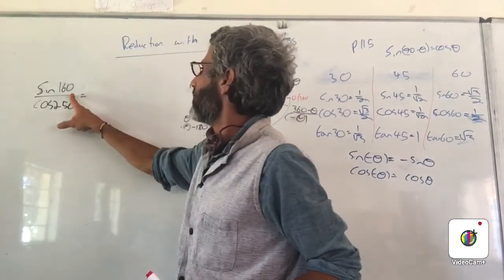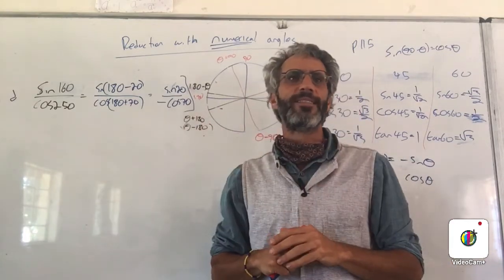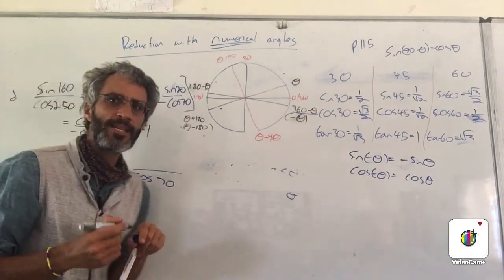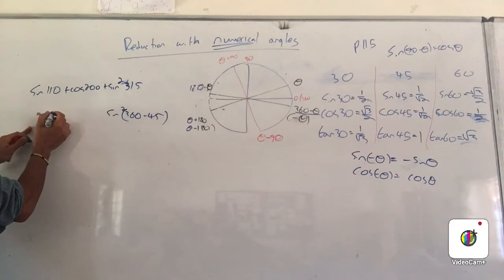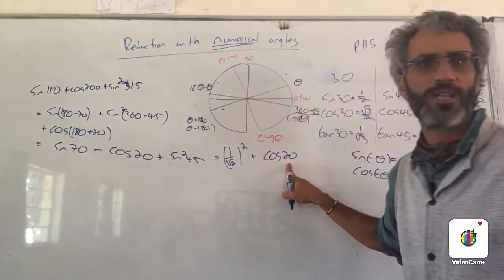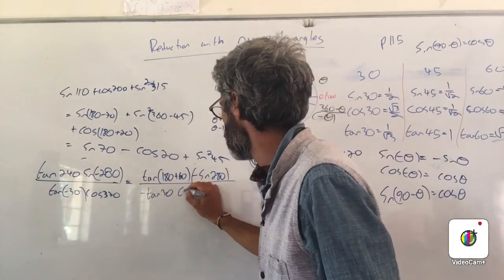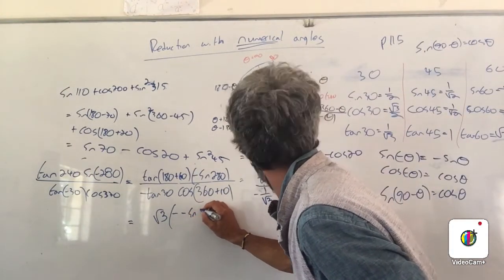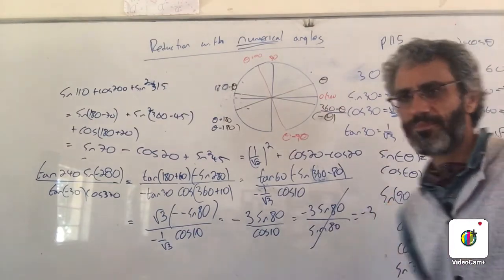Grade 11 reduction of non special angles